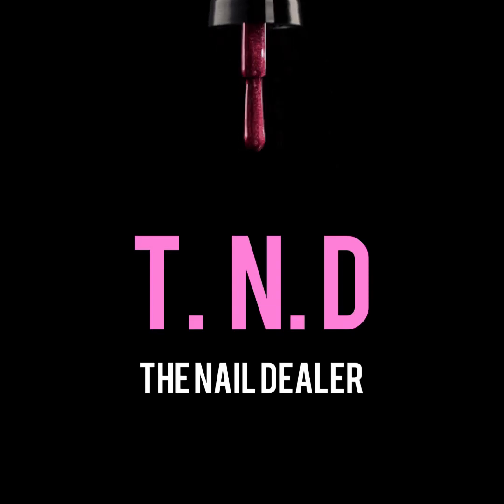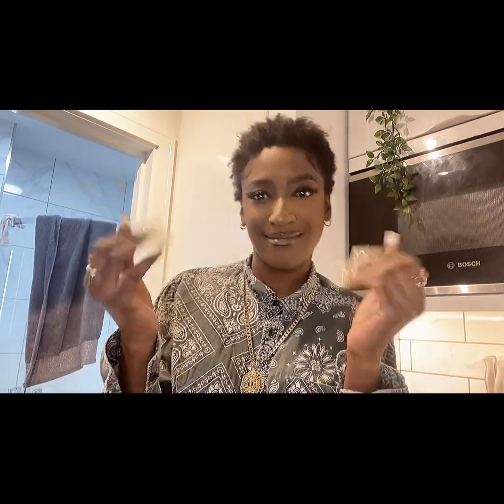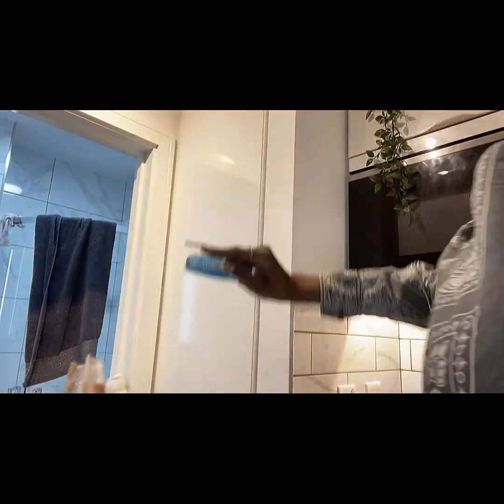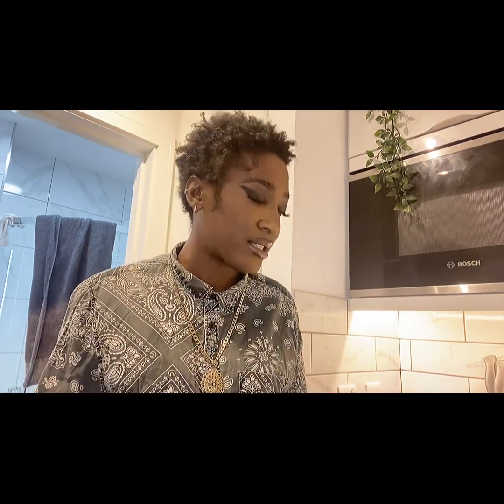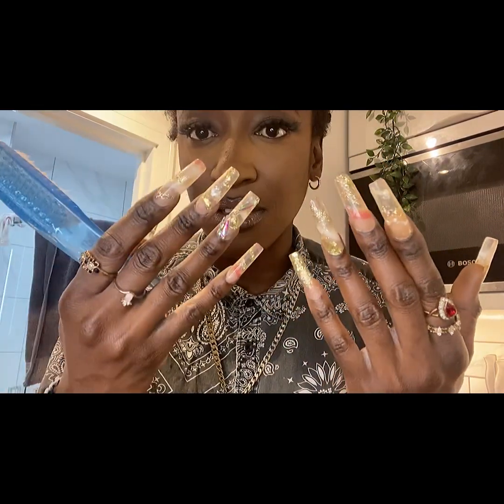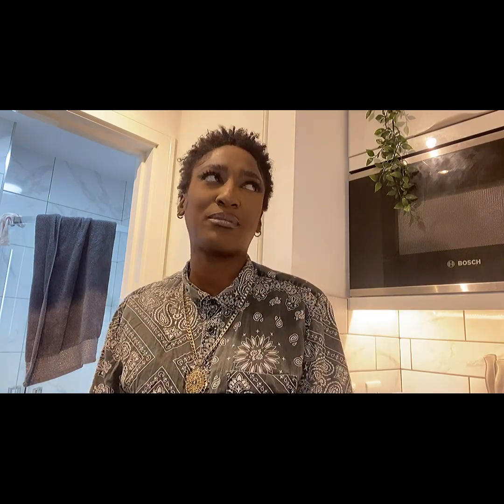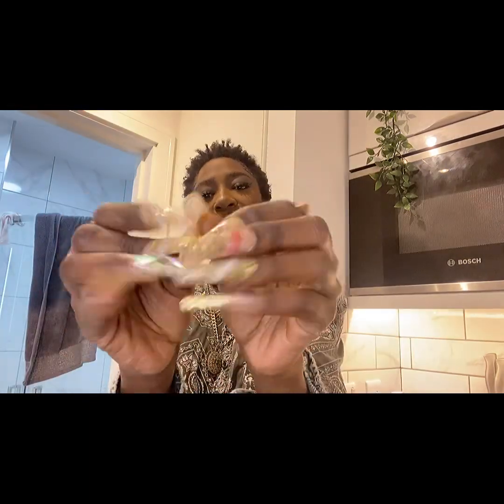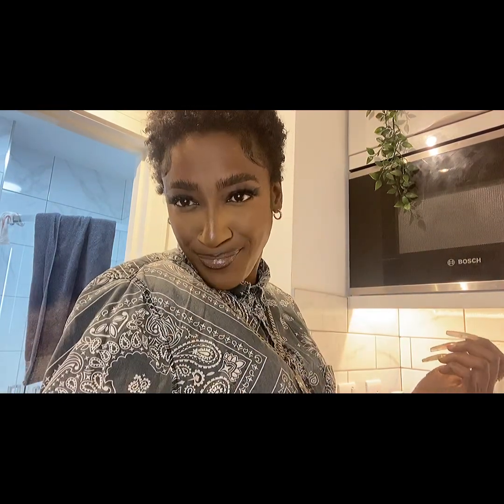How to function properly with long nails plus cleaning and maintaining long nails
How to function properly with long nails plus cleaning and maintaining long nails  wearing long nails